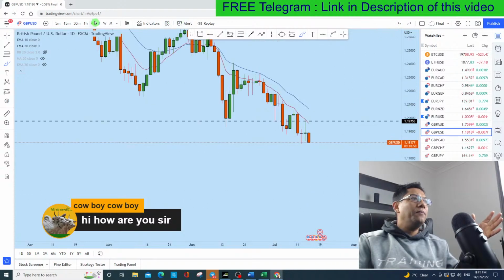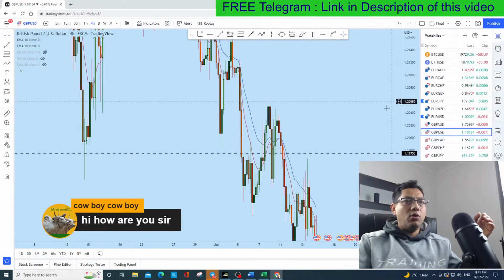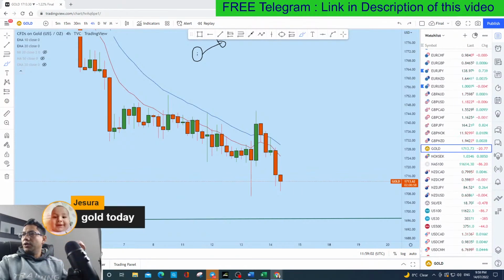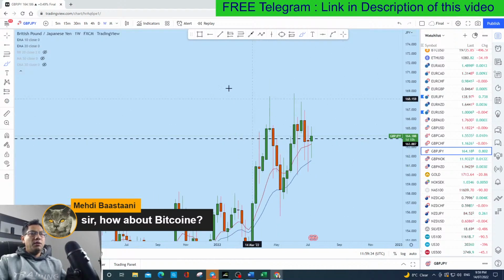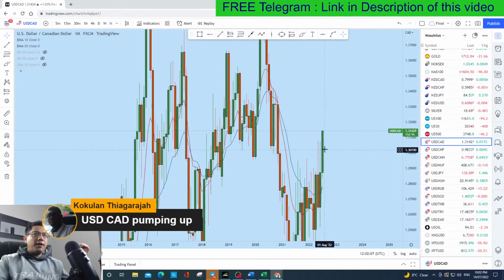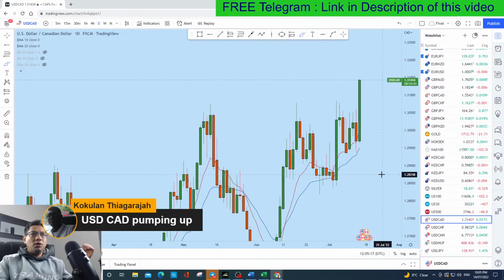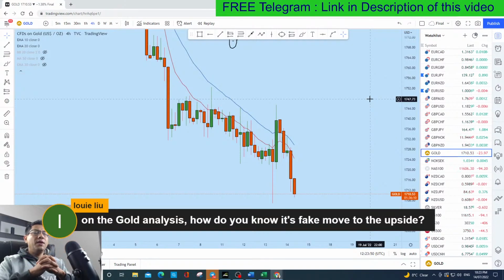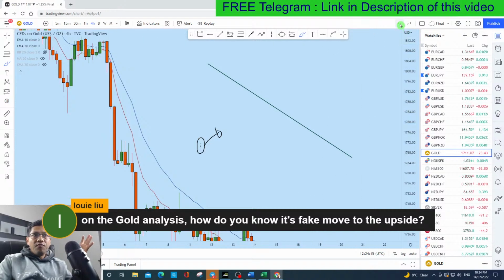LIVE FOREX TRADING SESSION: GBPUSD, EURUSD, GOLD, USDJPY....